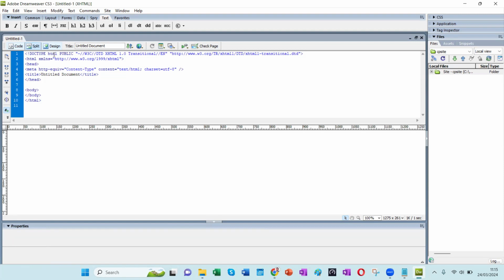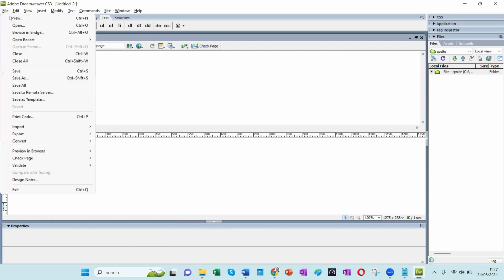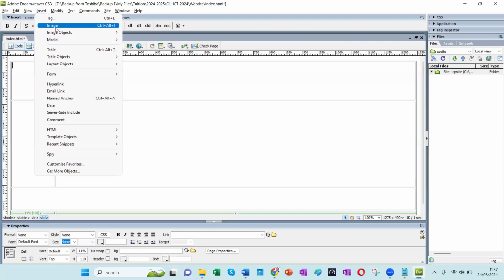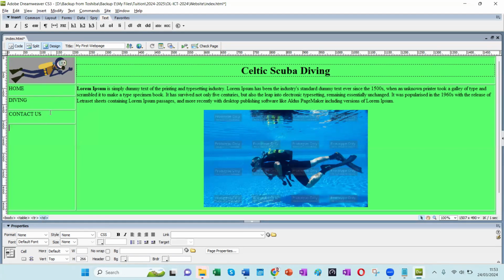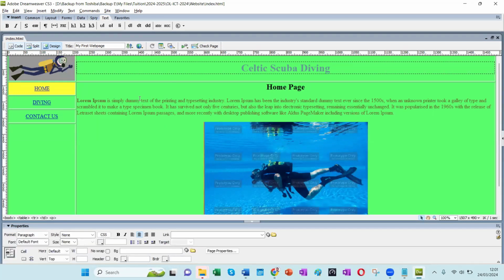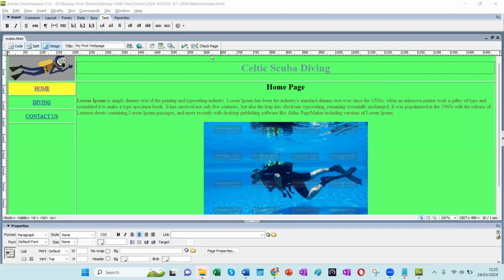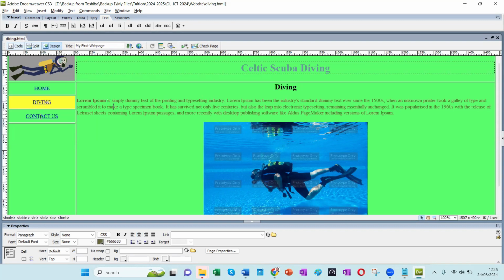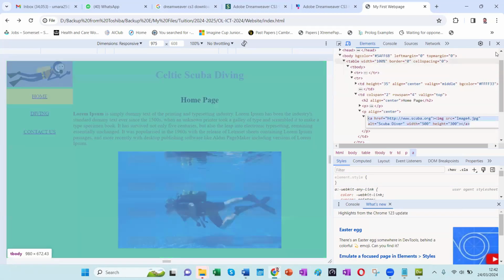Web Authoring with Dreamweaver CS3